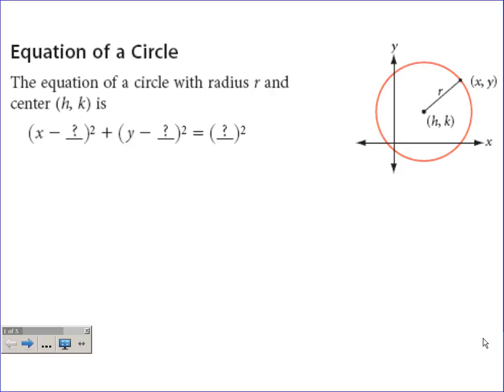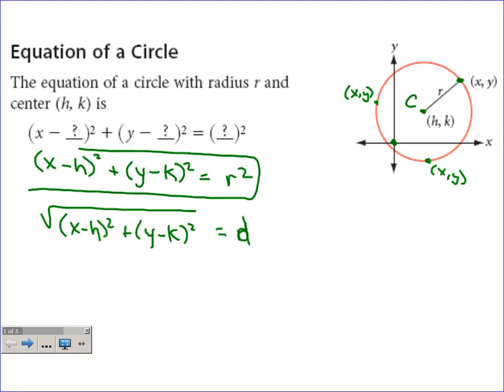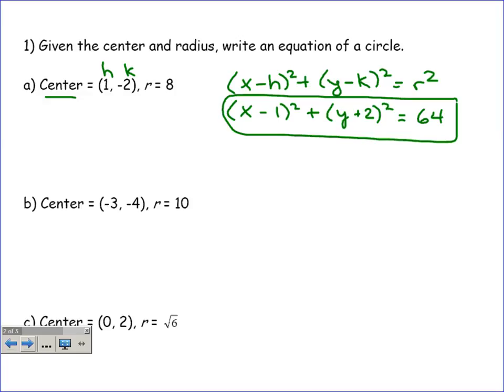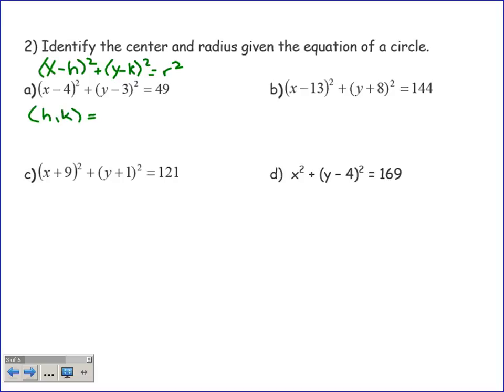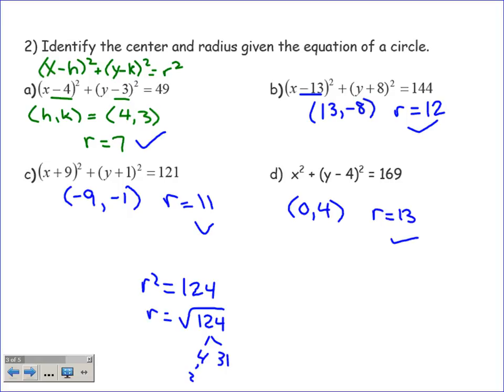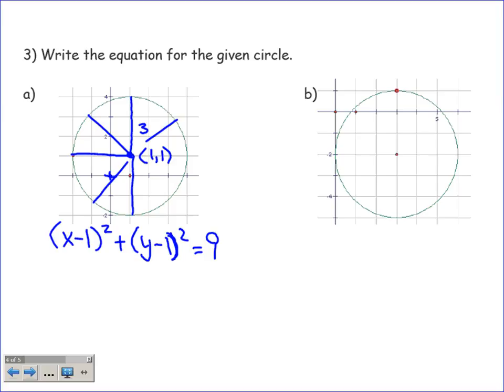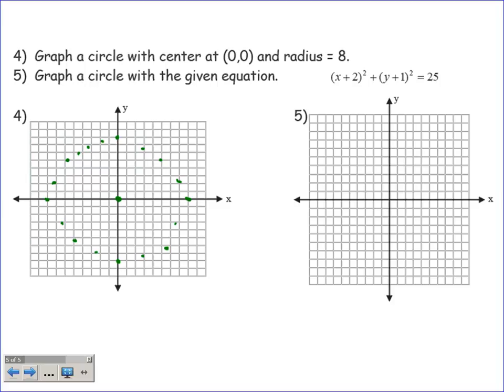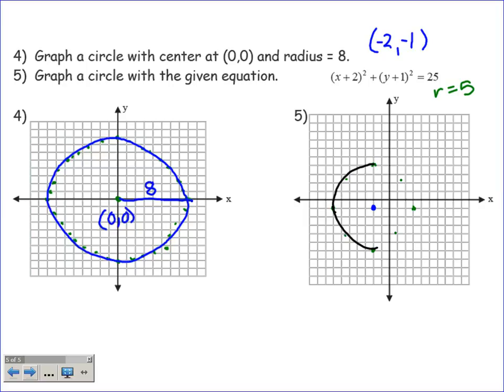AG2 5 9